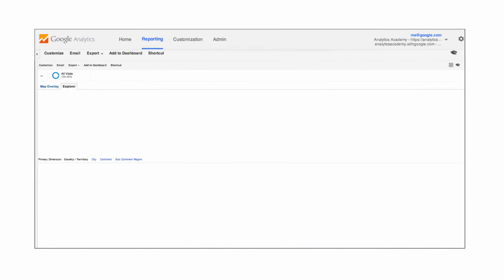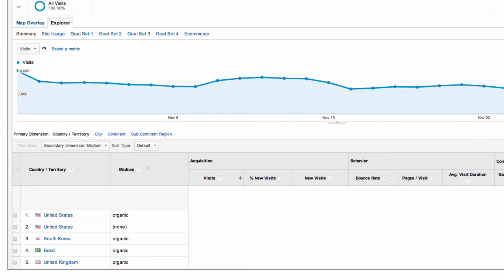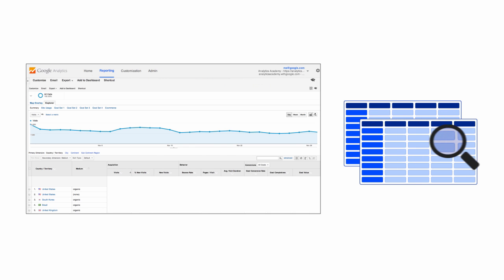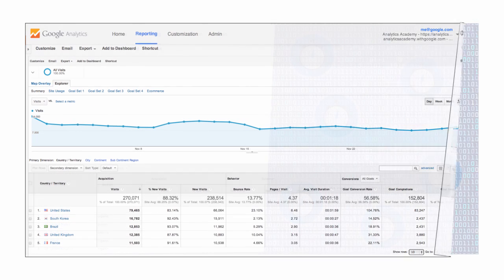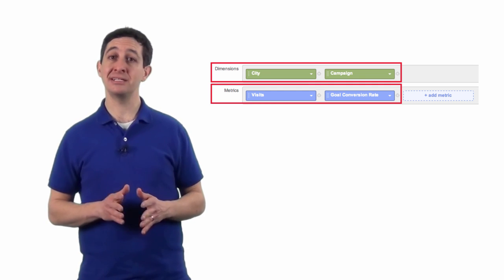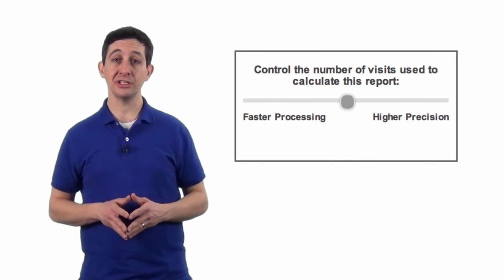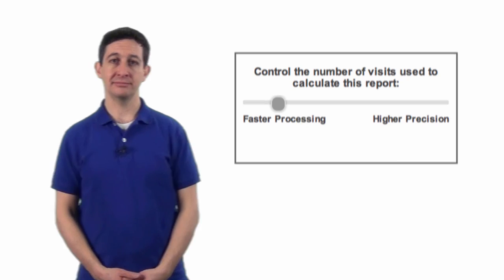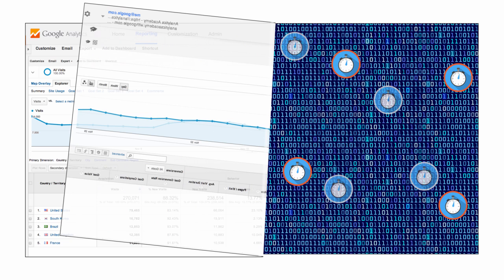Google Analytics Platform Principles - Lesson 4.4 Report sampling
This video is part of the Google Analytics Platform Principles course on Analytics Academy.

What you'll learn: Understand what reporting sampling is, when it is used in Google Analytics, and why it impacts how quickly your reports are prepared.